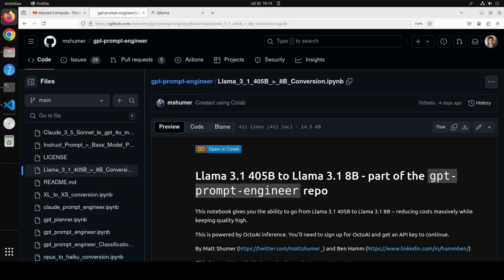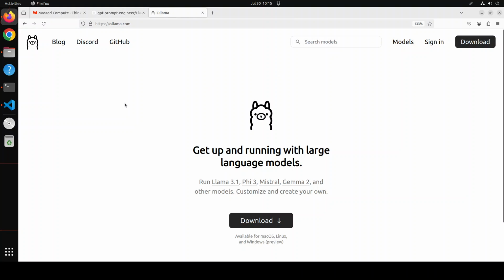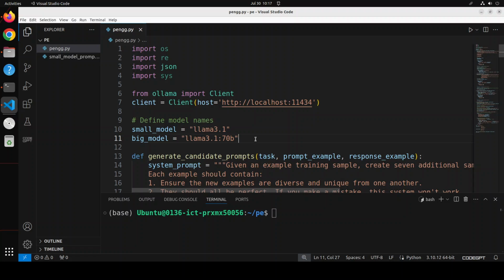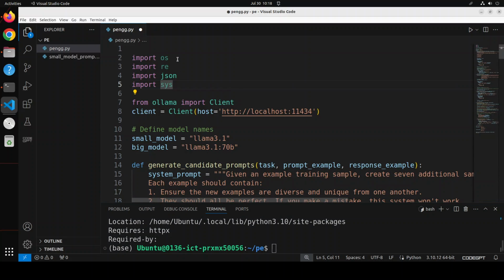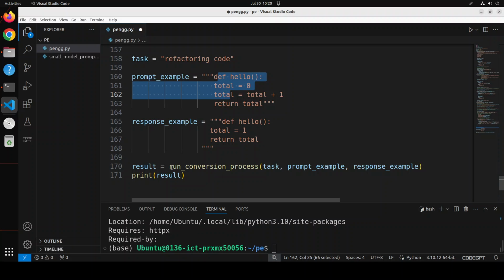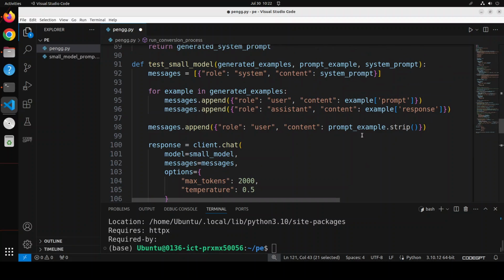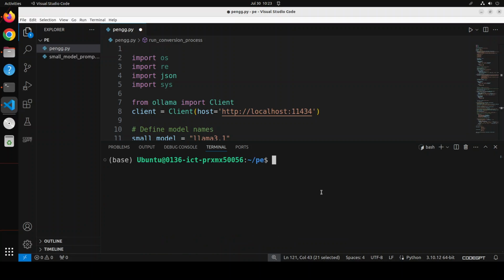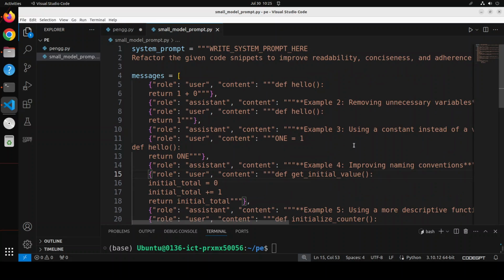Llama 3.1 70B to Llama 3.1 8B with Ollama - Prompt Engineer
This video is a step-by-step easy tutorial to get quality of Llama 3.1 70B from Llama 3.1 8B with Ollama locally. It's inspired by Matt Shumer GPT Prompt Engineer.